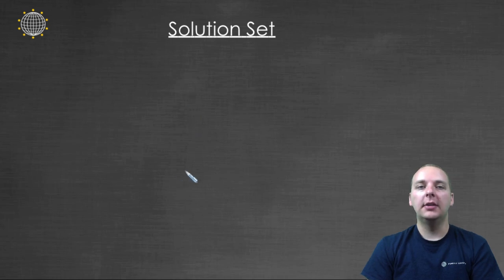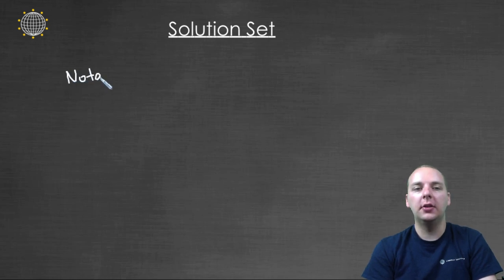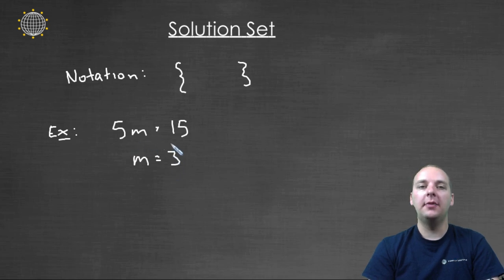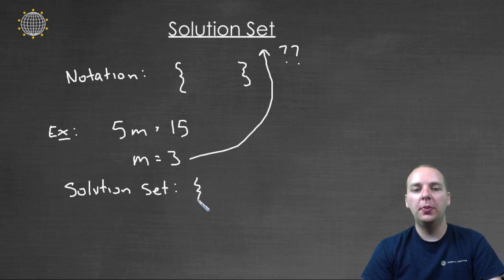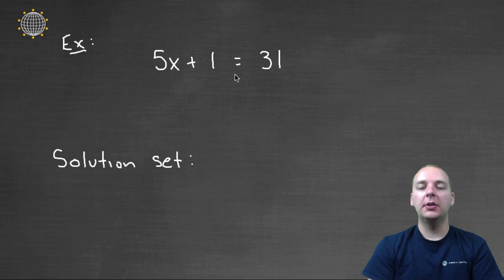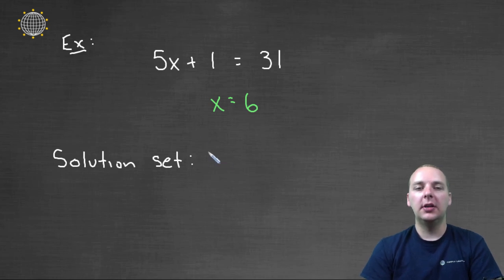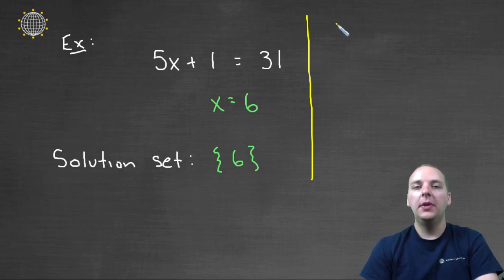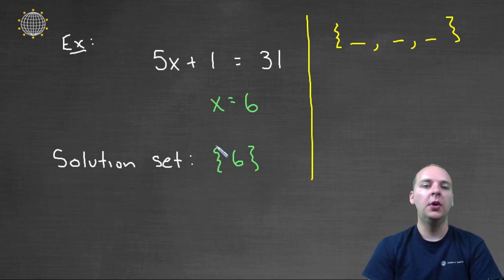What is a "Solution Set" for an Equation (Algebra)